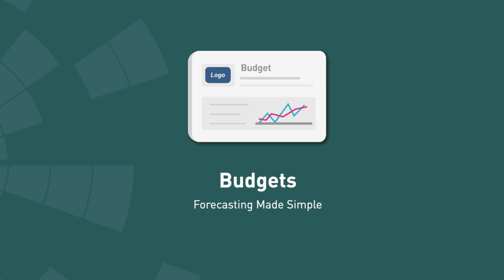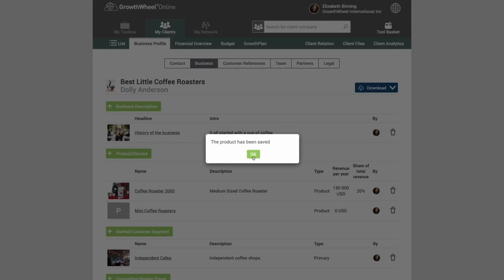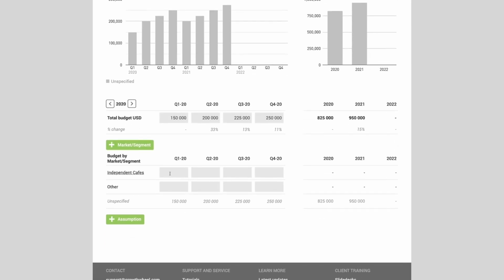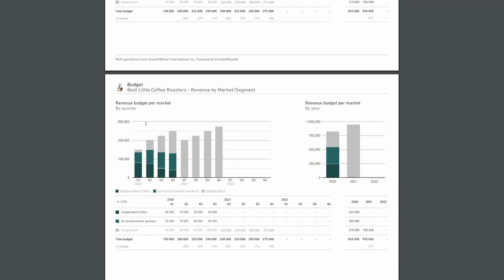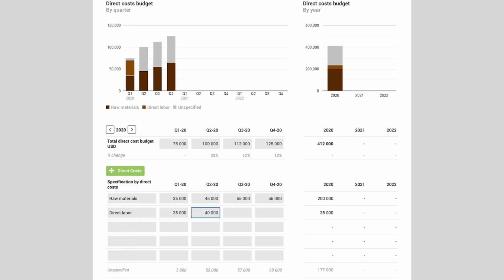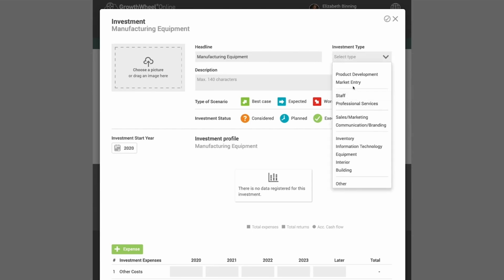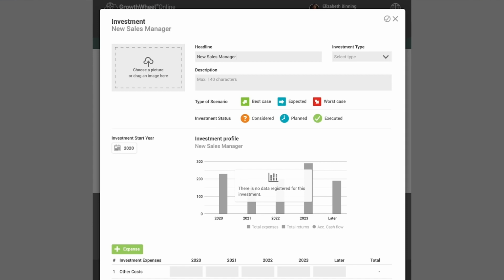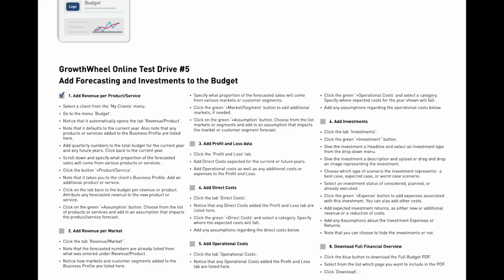Add forecasting and investments to the Budget